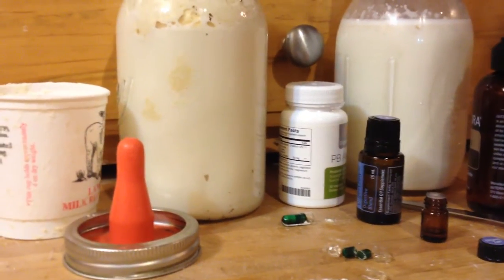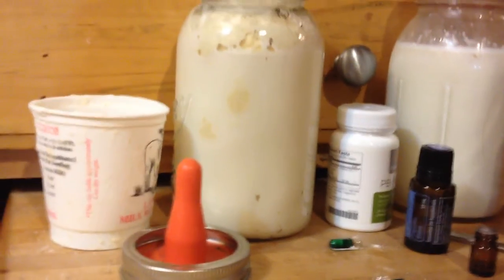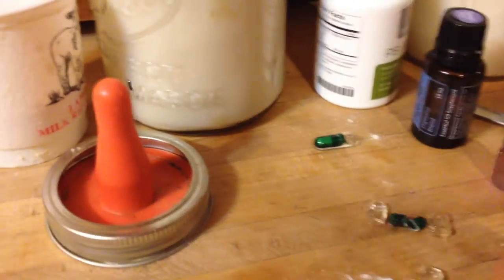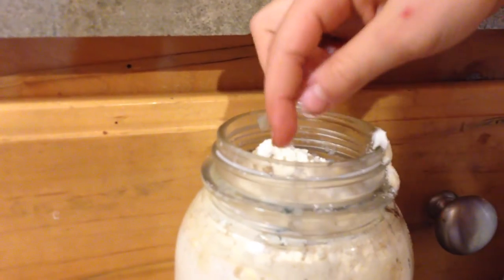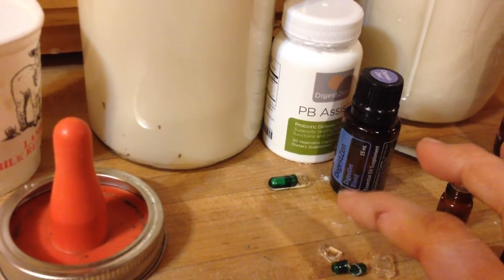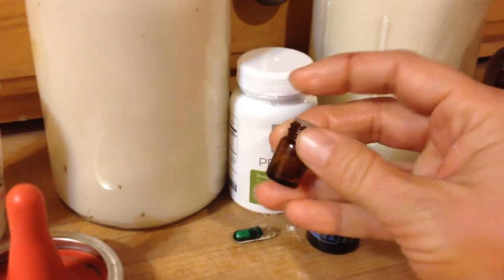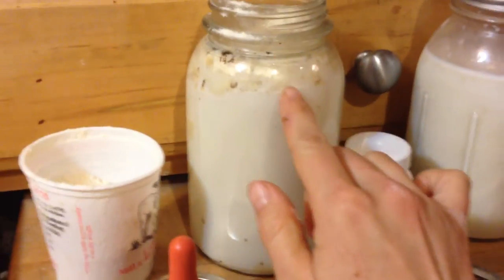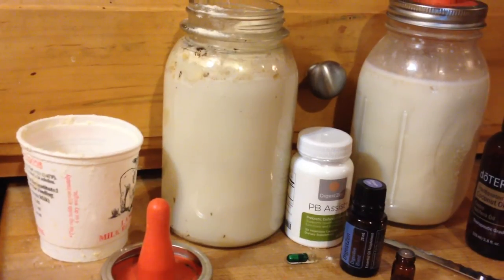mixing up a baby bum goat bottle for bottle feeding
for your free sample of the oil we talked about in this video. See what essential oils I use for our baby bum goats. Here I mix up a bottle using essential oils for the baby bum goats. More videos tomorrow about the cute baby bum goats and how they jump and play even in the winter sunshine.